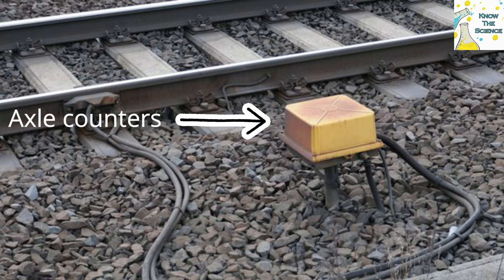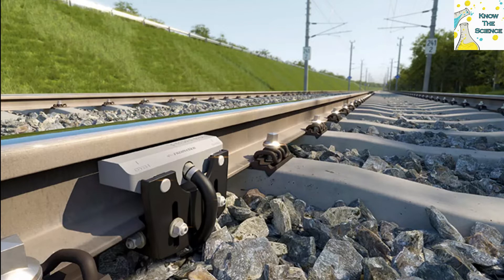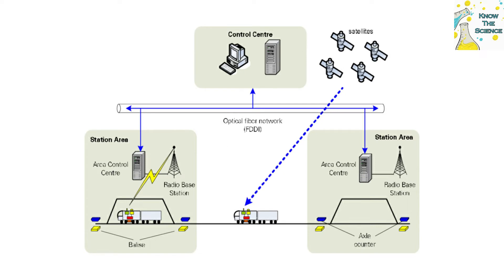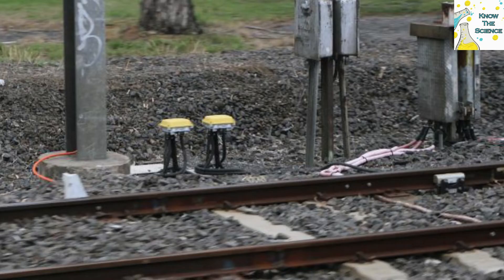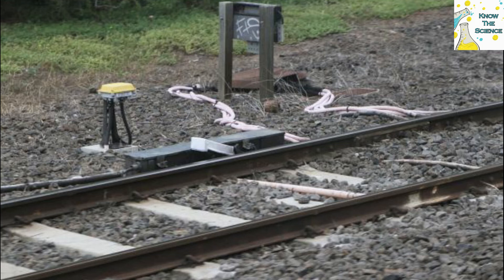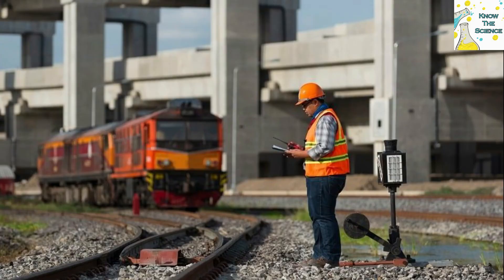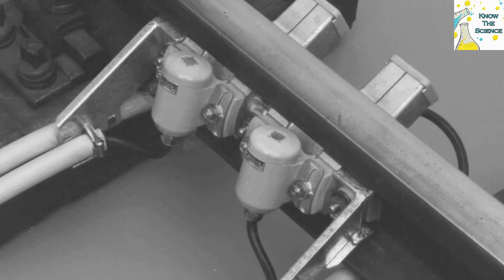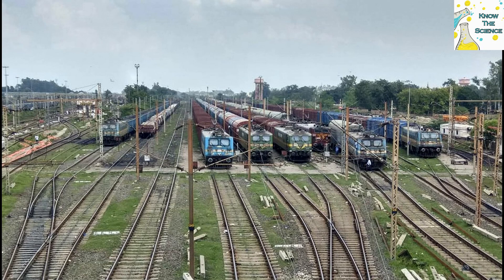What is axle counter in railway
An axle counter is a device on a railway that detects the passing of a train between two points on a track. A counting head (or detection point) is installed at each end of the section, and as each train axle passes the counting head at the start of the section, a counter increments. A detection point comprises two independent sensors, therefore the device can detect the direction and speed of a train by the order and time in which the sensors are passed. As the train passes a similar counting head at the end of the section, the counter compares count at the end of the section with that recorded at the beginning. If the two counts are the same, the section is presumed to be clear for a second train.